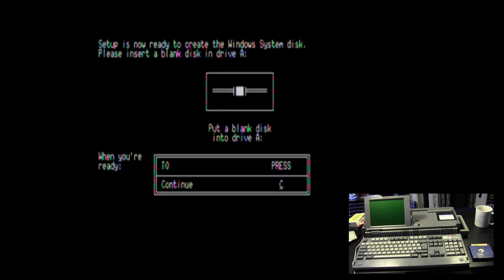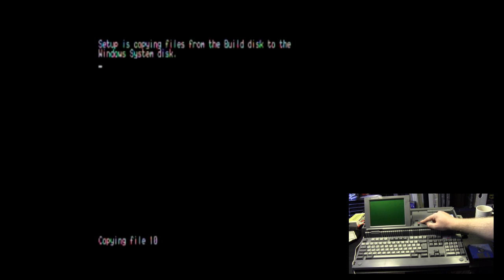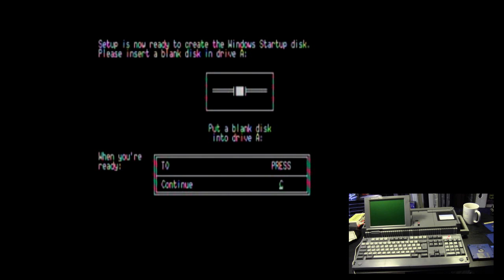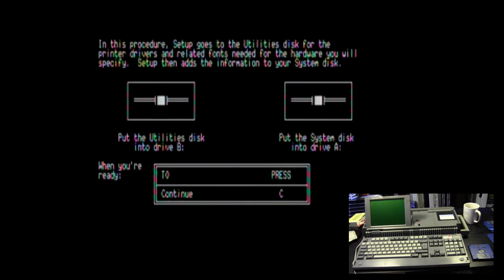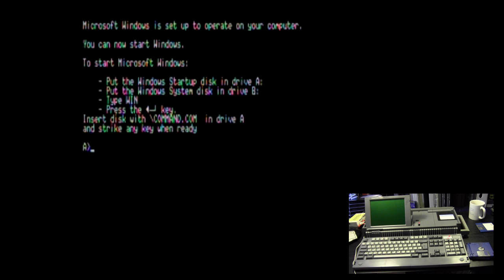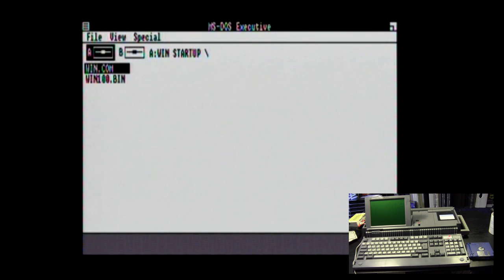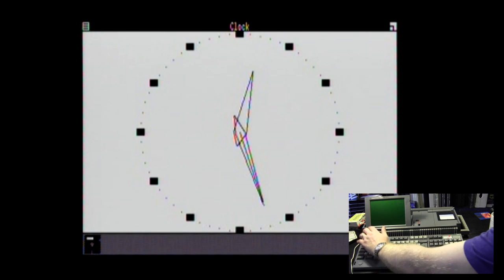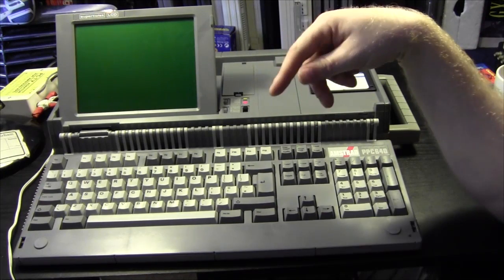Installing Windows 1.01 On A Vintage PC (Amstrad PPC640 1988)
In this one, we are going to install Windows 1 on a vintage pc, an Amstrad PPC640 from 1988.  This system has 640kb of memory and 2 x 720k floppy drives!!